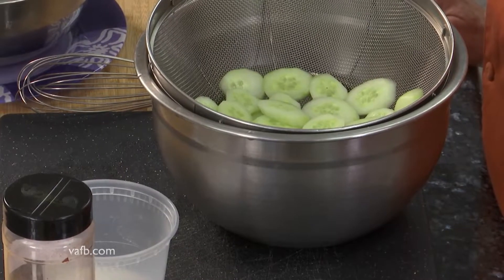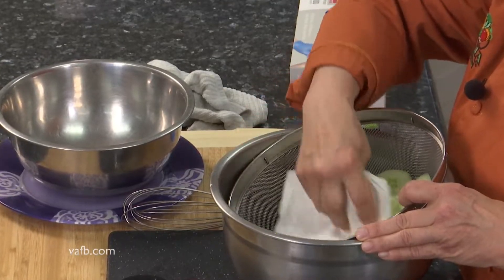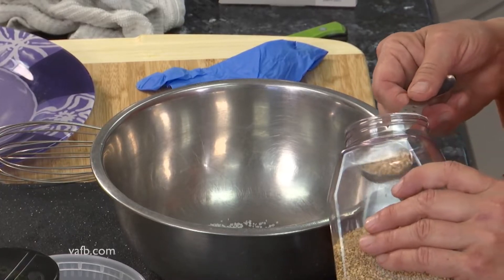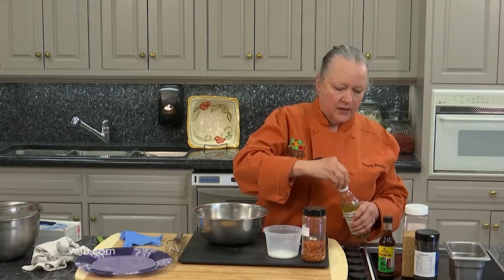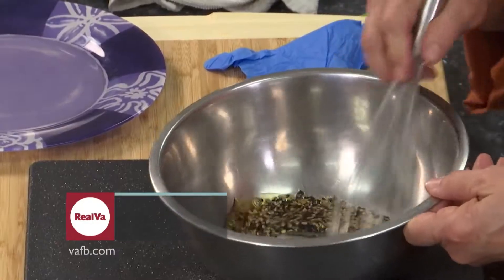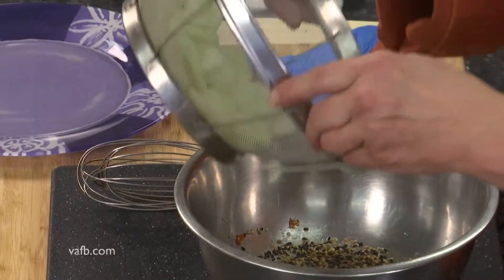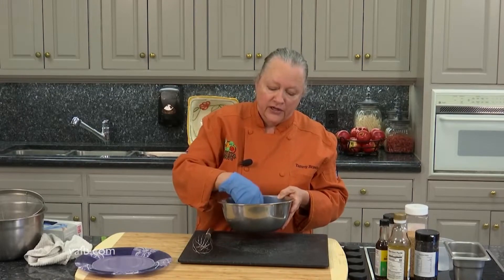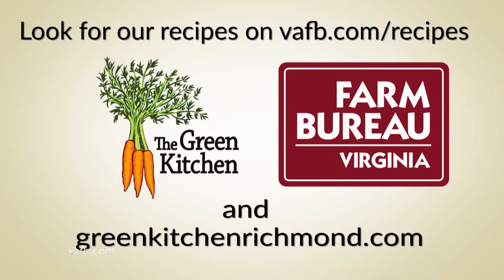Heart of the Home: Cucumber Salad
Hot weather is here, and sometimes you just want a quick vegetable dish to cool off. Chef Tammy Brawley shows us how to make a deliciously cool cucumber salad in the Heart of the Home.